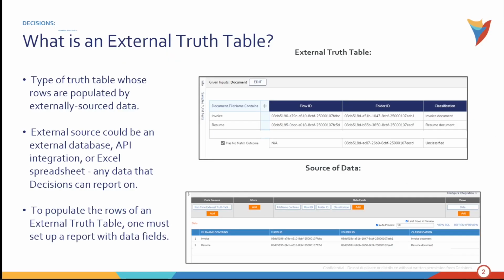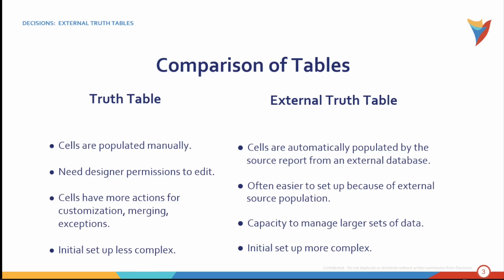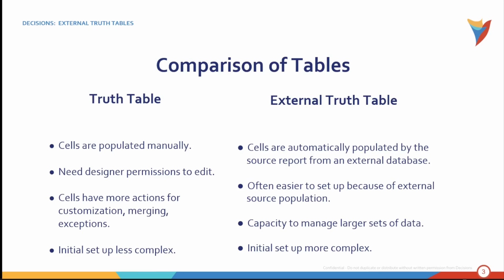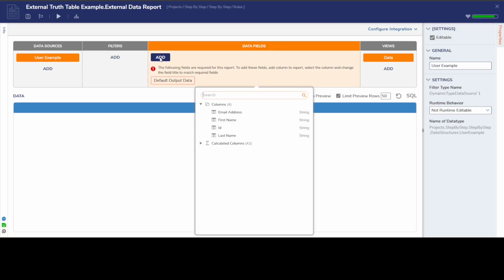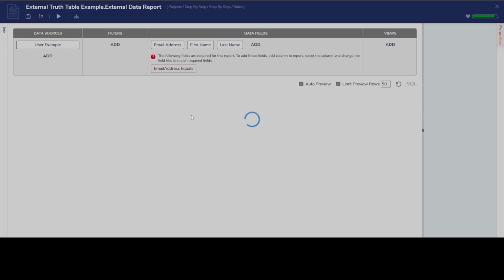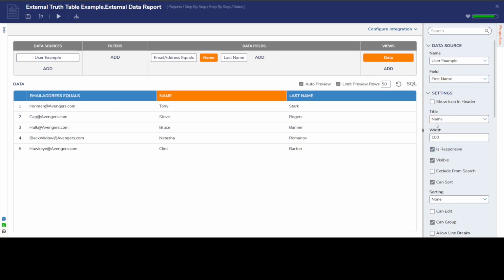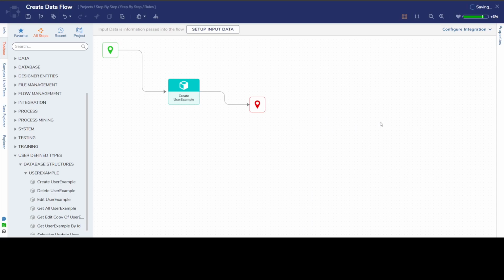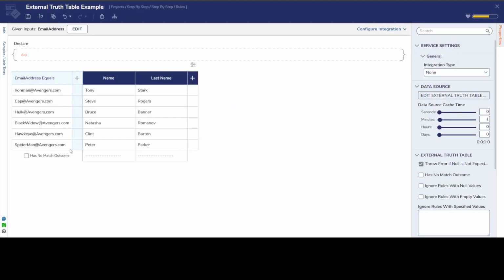External Truth Tables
0:00 Introduction
0:22 What are External Truth Tables?
1:25 Truth Tables vs. External Truth Tables
4:56 Creating a Truth Table Demo
12:07 Adding new data to Update an External Truth Table
13:19 Using a CSV or Excel file for the Data Source